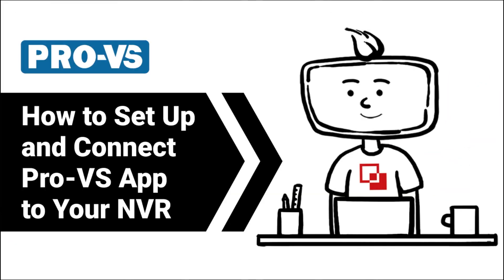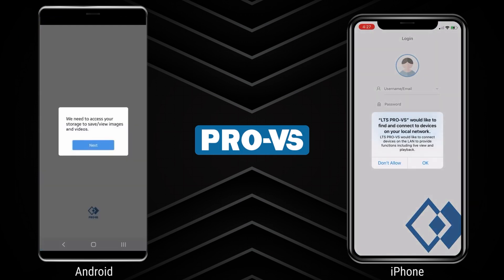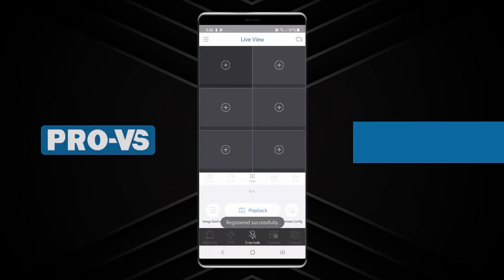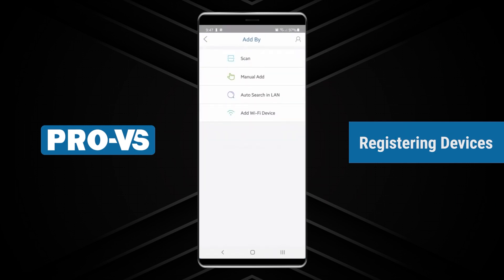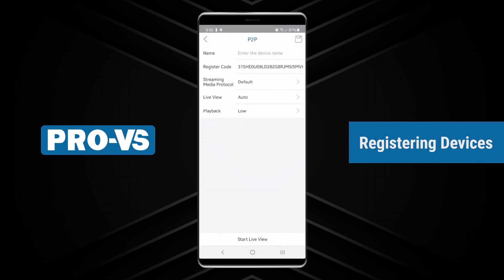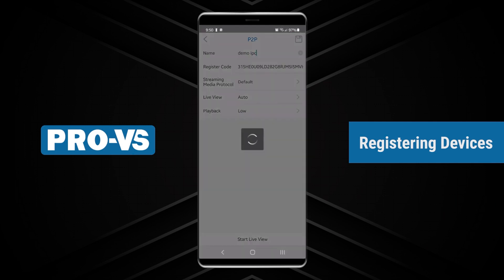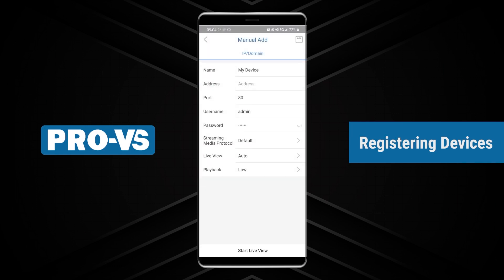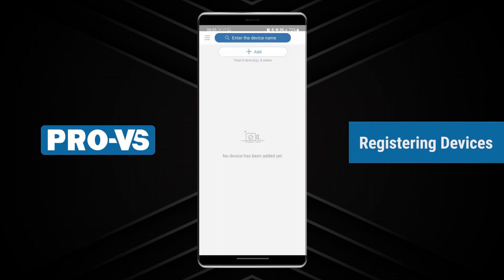LTS Pro-VS: How to Set Up and Connect the Pro-VS App to Your NVR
Get started with the Pro-VS app with our video tutorial! The app is easy to set up with a user-friendly interface that’s designed to bring the viewer closer to their all-important security footage in an instant.

LTS is your partner for quality security solutions. With recent updates to federal requirements, we found it most important to create the Pro-VS line to inspire confidence in you, our valued customers, as well as in your customers who lean on your expertise.

Growth. Support.

LTS delivers industry-leading security solutions and value-added services in video surveillance with a full line of CCTV, access control, burglar/fire alarms, cabling and more. Our nationwide locations provide immediate shipping, same-day pickup and timely delivery.